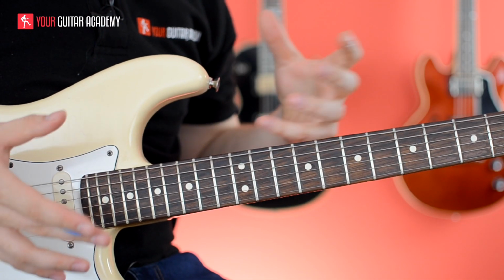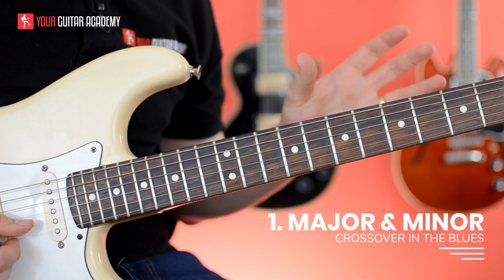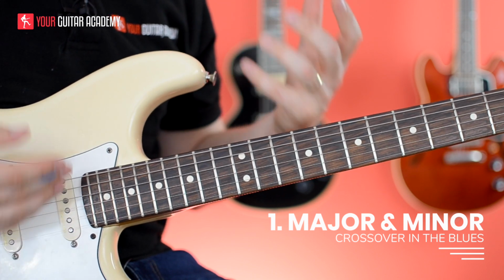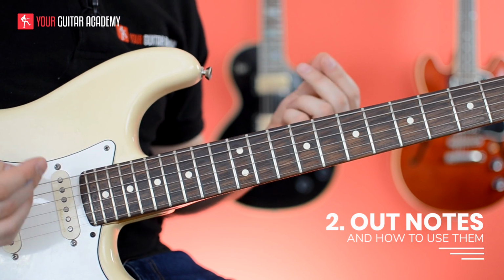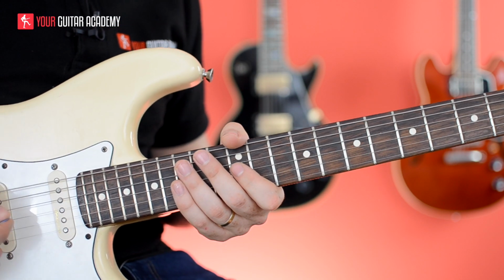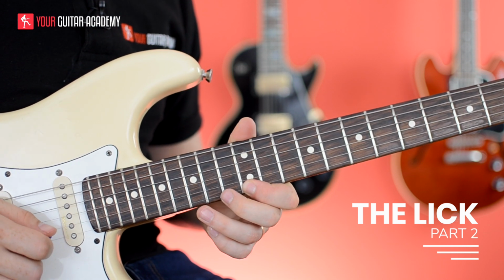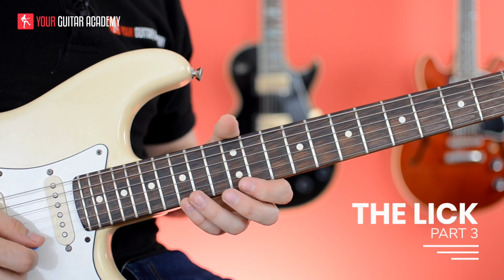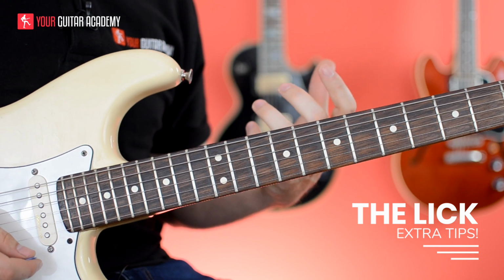The Ultimate Stevie Ray Vaughan Lick & The Theory Behind It [Guitar Lesson]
🎸 Major, Minor & Out Notes

For this lick we are using a combination of the E minor pentatonic scale, the E major pentatonic scale and an 'out' note or two. The crossover of the major and minor pentatonic is common in blues and works well in general over dominant chords as they have elements of major and minor within the chord. As fort he 'out' note, this is simply a note that is not within the scales that you use to create some extra tension in your playing and should quickly be resolved. Here are all of those notes on the fretboard: (See Website)

🎸LEARN WITH OUR FULL GUITAR COURSES (100% FREE) 😀

The Ultimate Stevie Ray Vaughan Lick & The Theory Behind It Guitar Lesson. Check out the website for the full write up absolutely free!